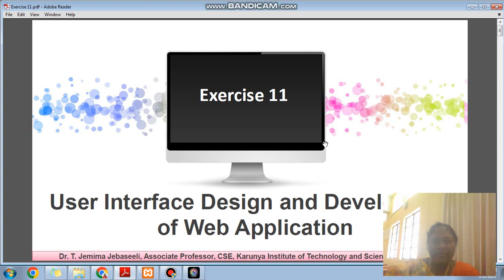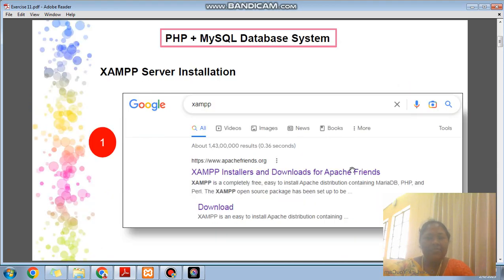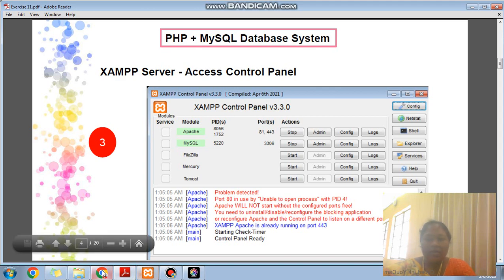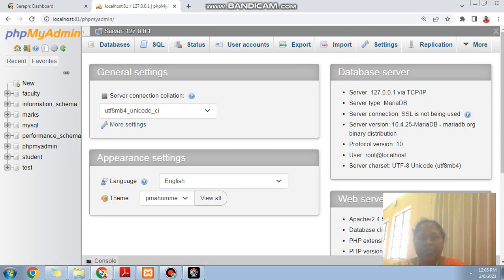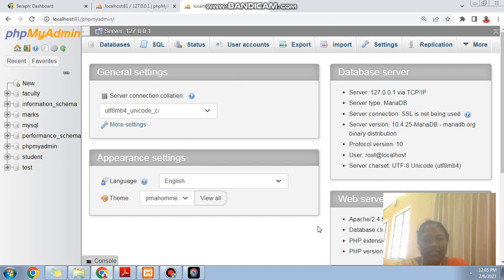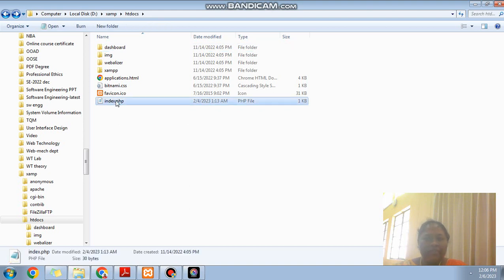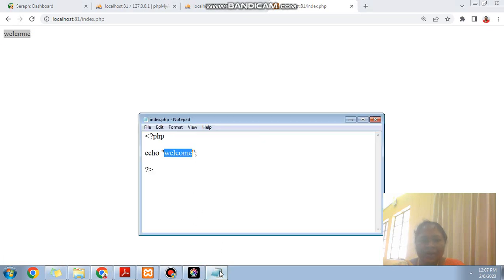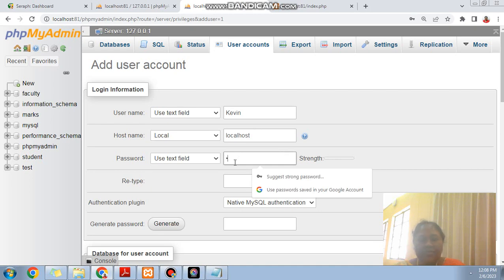Database Management System - PHP with MySQL - Part 1